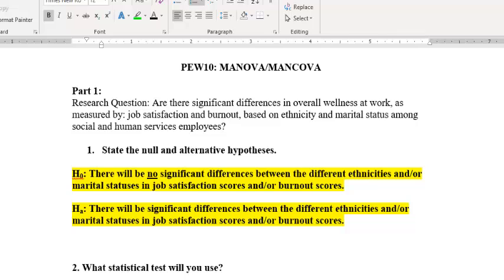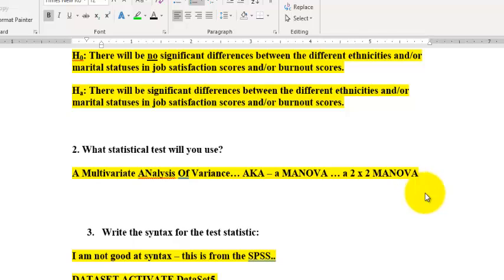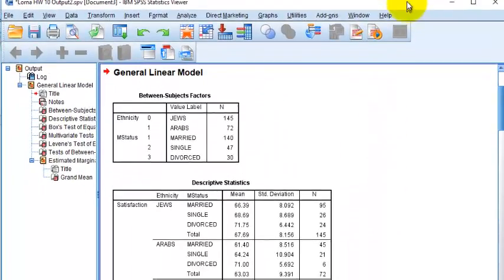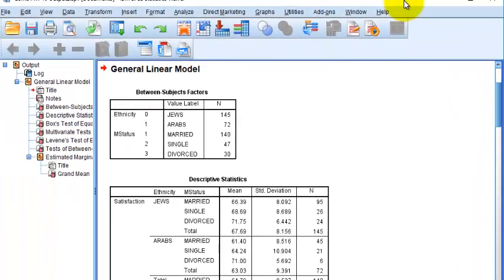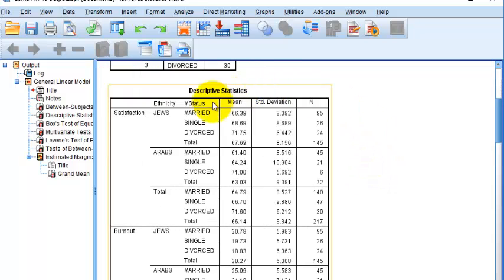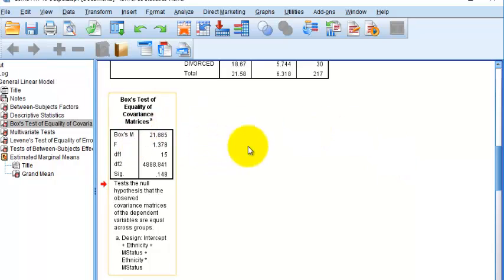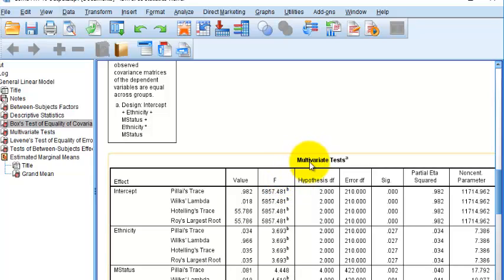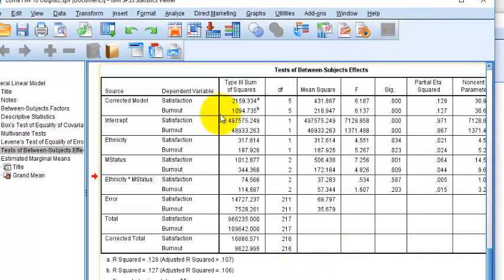Lorna Homework 10